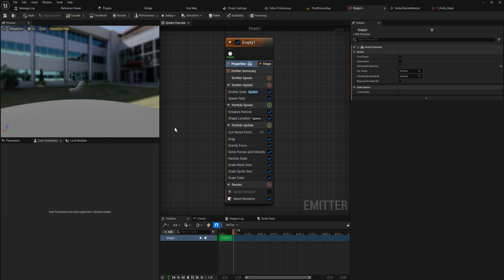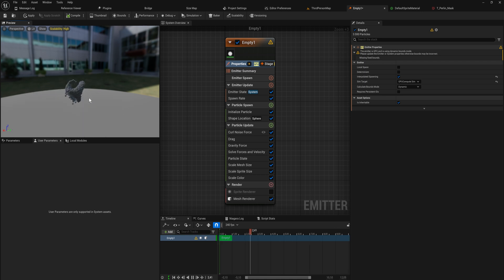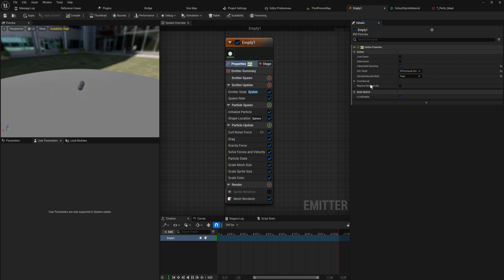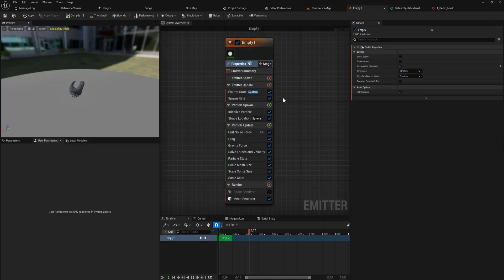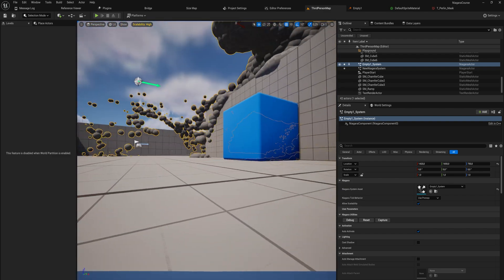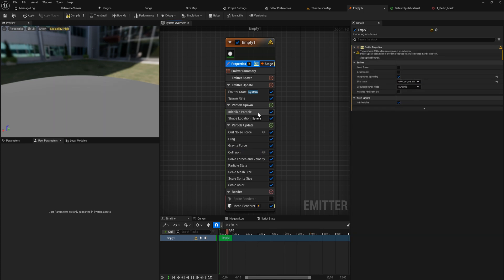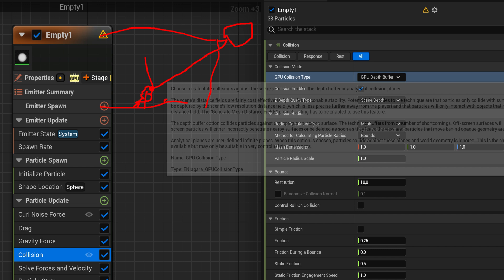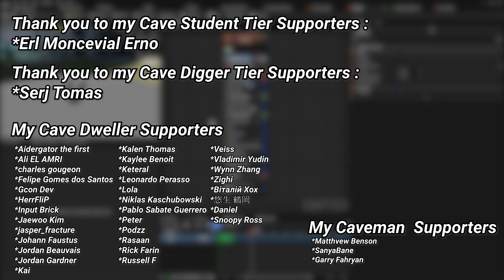CPU VS GPU Particles - Niagara Course #4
Making a game look good takes a lot of different efforts combined. one of the more important ones is probably making good looking Visual effects with particle systems so in this course we'll go over all that you need to know to get started with Niagara VFX!